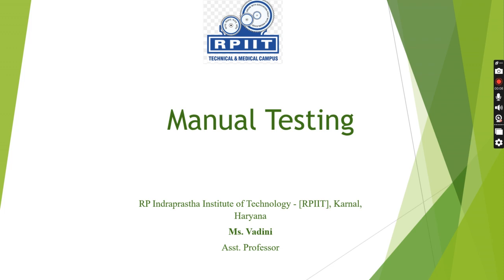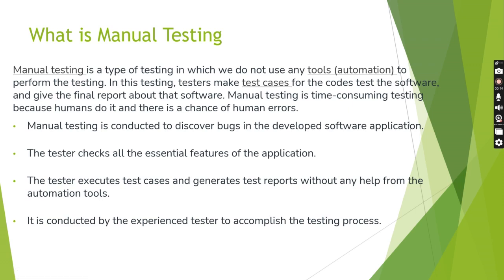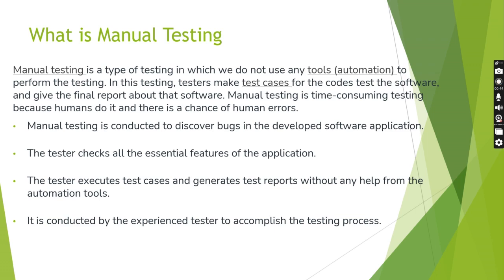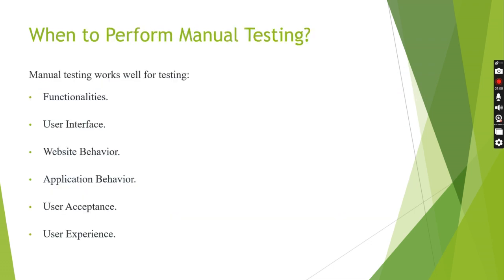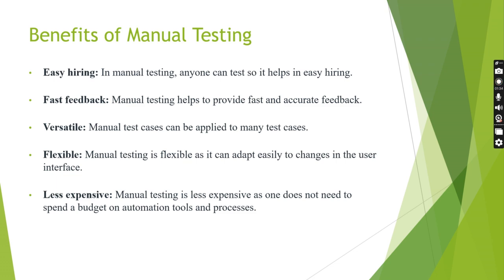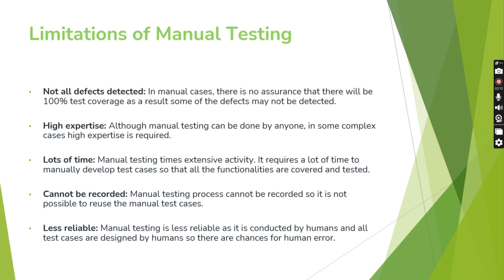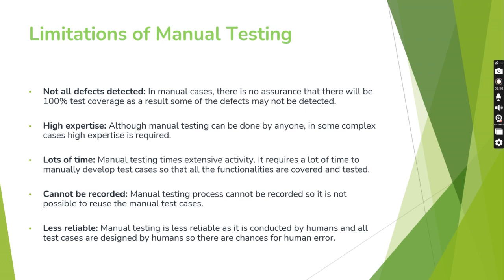Topic: Manual Testing | By: Vadini, Asst. Professor | CSE Department | RPIIT Academics